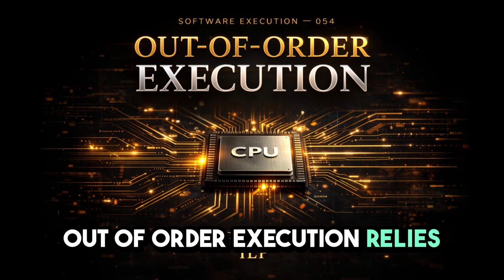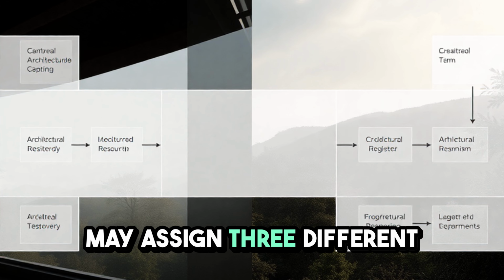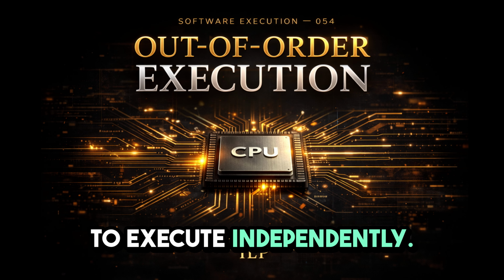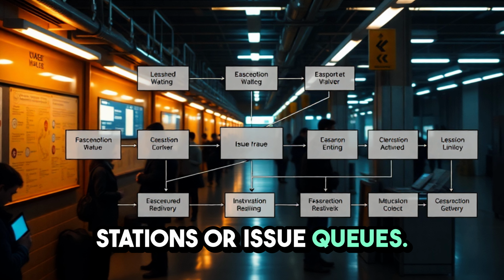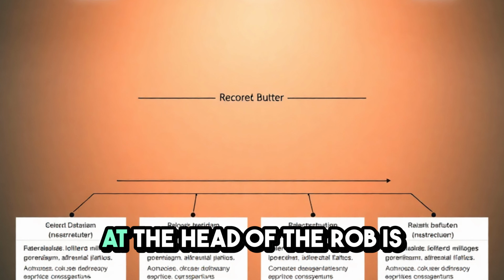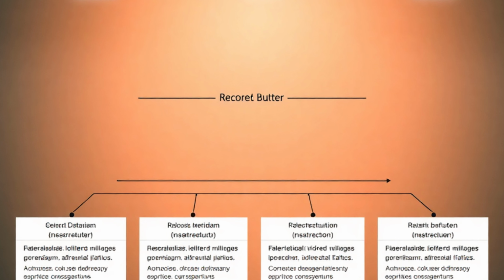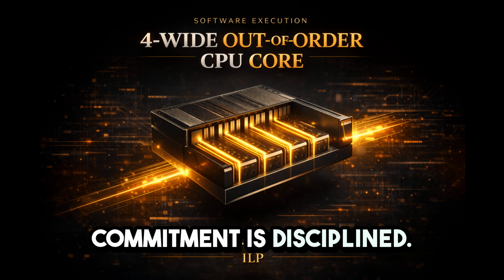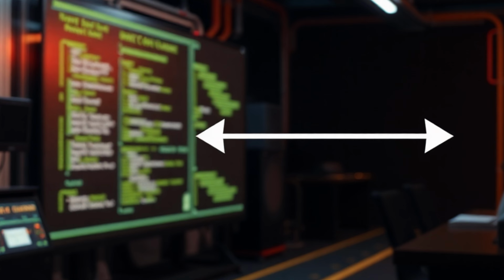Out of Order Execution Explained Software Execution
Modern CPUs do not execute your code in the order you write it.

They can’t afford to.

Out-of-order execution is the mechanism that allows a processor to dynamically reorder instructions, hide memory latency, maximise instruction-level parallelism, and sustain high IPC — all while preserving precise architectural correctness.

In this episode of Software Execution, we go deep into the real machinery behind modern high-performance cores.

This is not a surface-level explanation.

We break down:

• Why in-order pipelines stall and waste execution units
• The difference between program order and dependency order
• Register renaming and elimination of false dependencies
• Issue queues and dynamic scheduling
• The wakeup and select logic inside the scheduler
• The reorder buffer and in-order retirement
• Precise exceptions and architectural state recovery
• Load-store queues and memory ordering challenges
• Speculative execution and branch prediction interaction
• The real limits of ILP and why scaling width is expensive

If you want to truly understand how Intel, AMD, Apple Silicon, and ARM cores achieve high performance — this is foundational knowledge.

Superscalar width alone does not deliver performance.

Out-of-order execution is what makes it usable.

Once you understand this, modern CPUs stop being black boxes.

They become predictable machines.

This video is part of the Software Execution series — a deep, structured exploration of how code actually runs on hardware.

New episodes published daily.